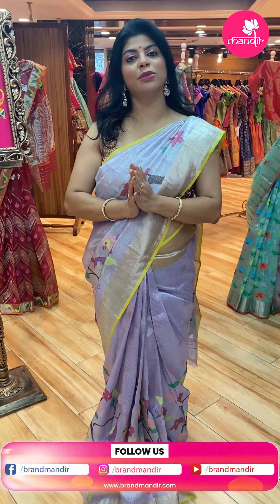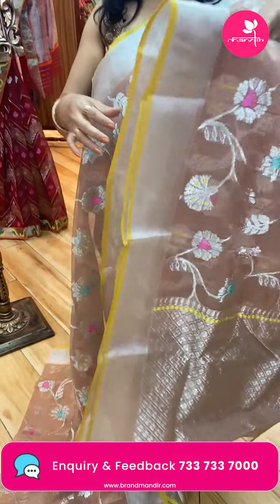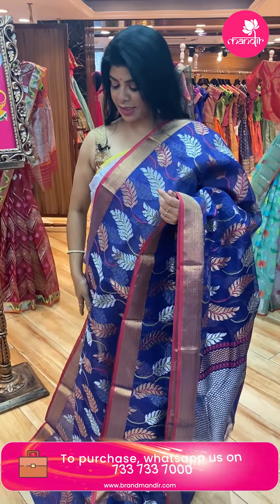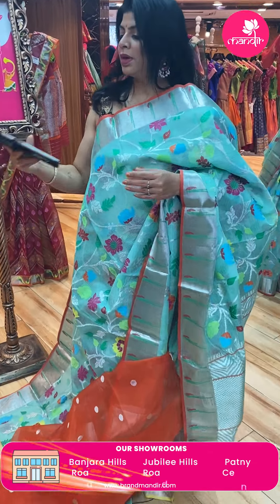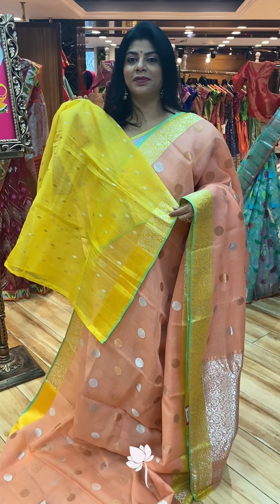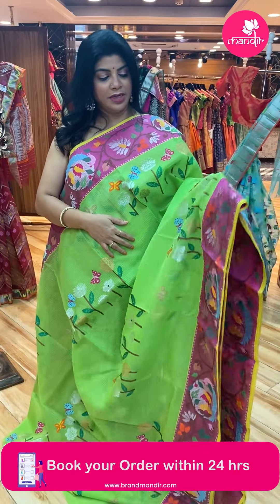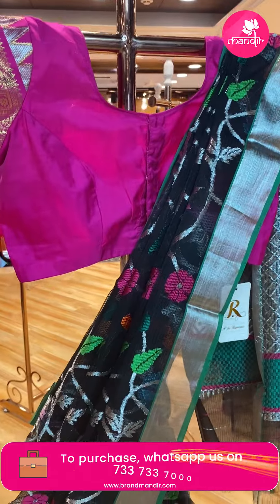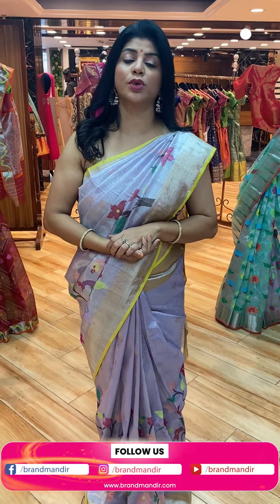Zari Kota Sarees @ Weavers Price Valid For 24Hrs | Brand Mandir Sarees LIVE